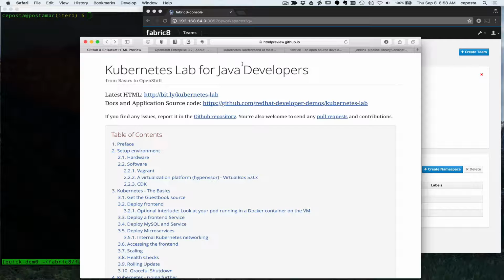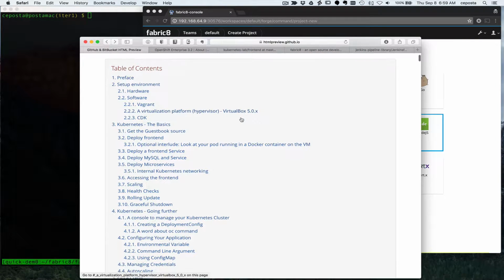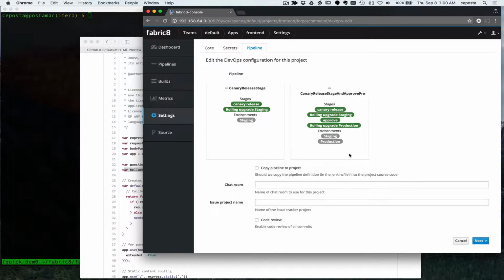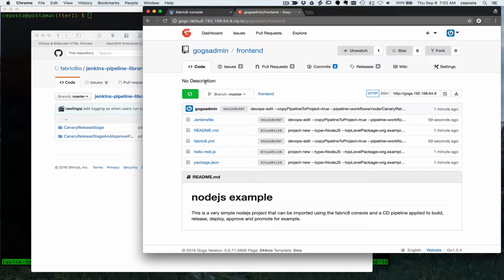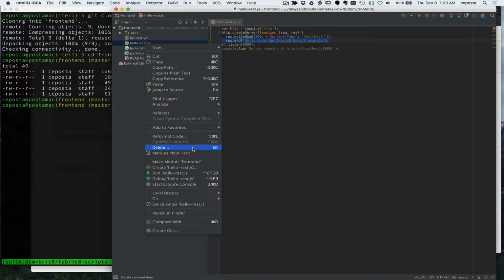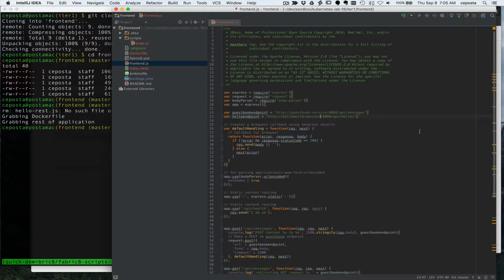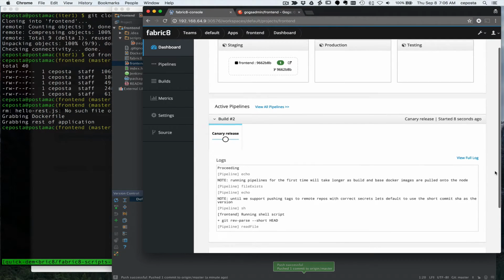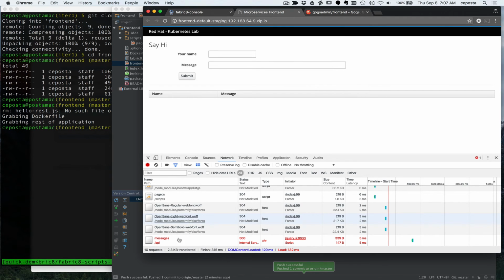NodeJS Microservice with Kubernetes and Fabric8 (1/3)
Building out the kubernetes hands on lab from scratch with the NodeJS frontend app